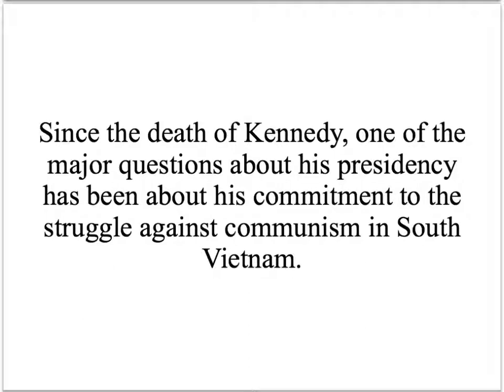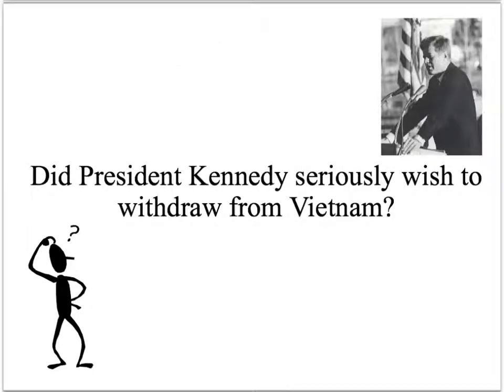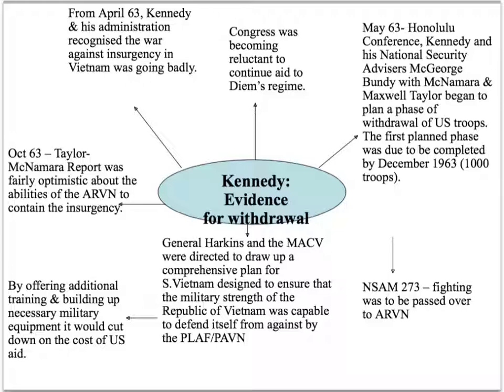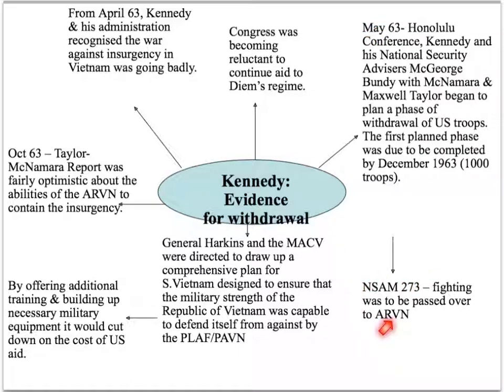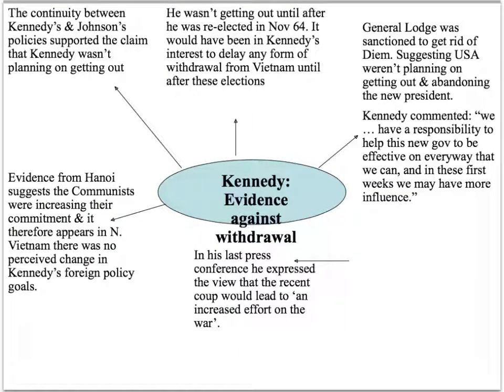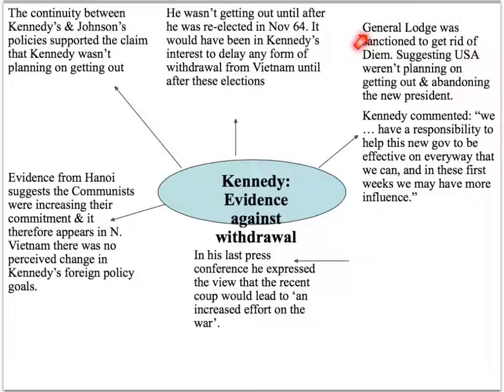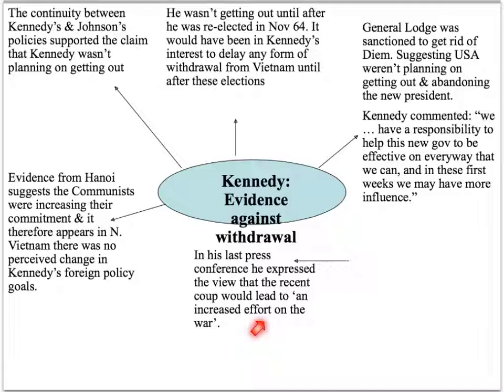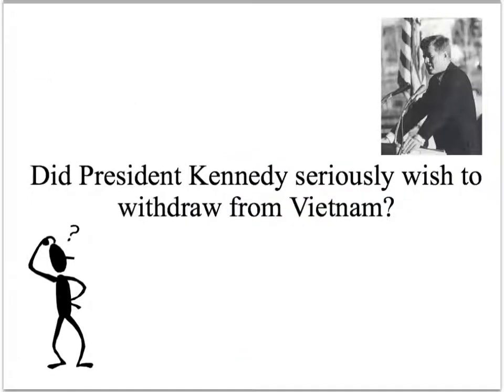JFK-Was Kennedy Getting Out?